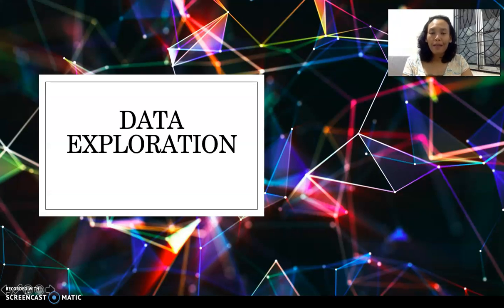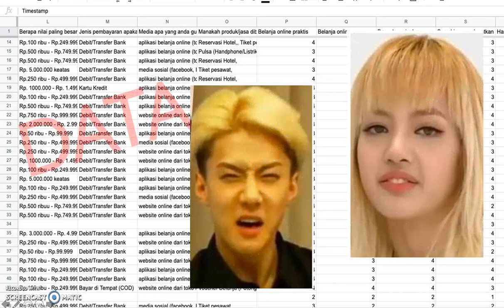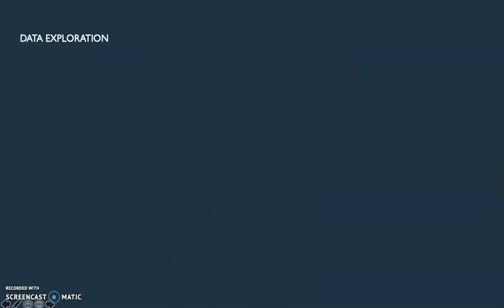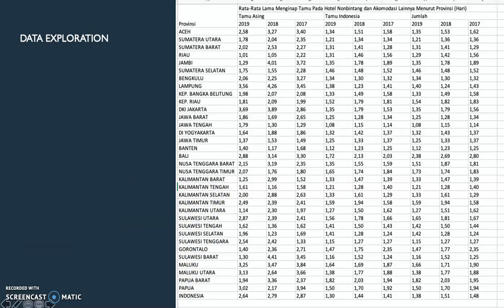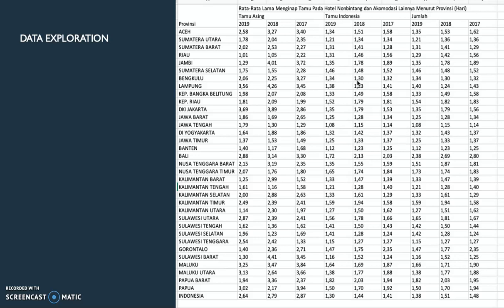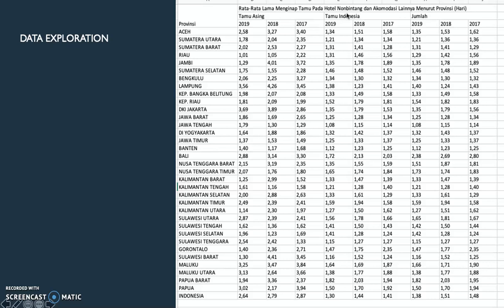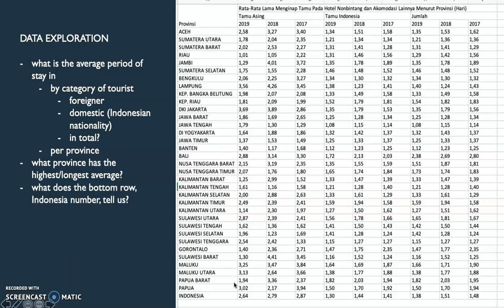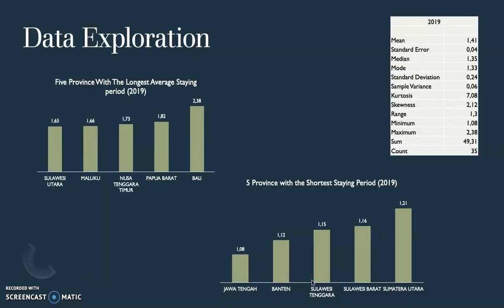Data Exploration 1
In this video i gave an example in data exploration activity